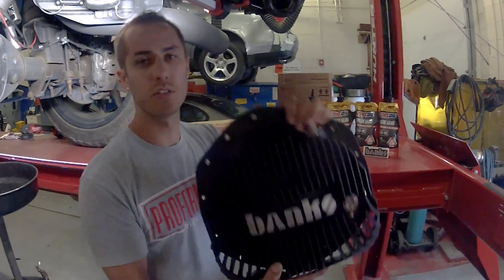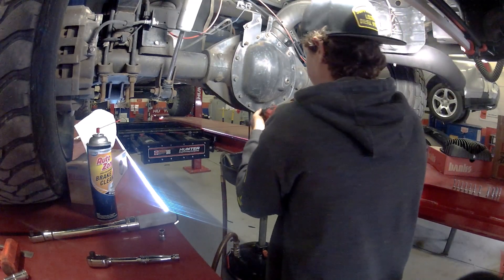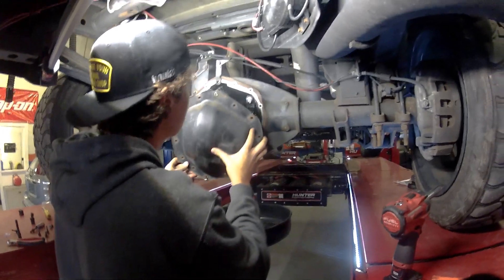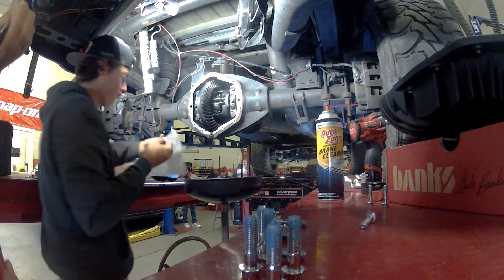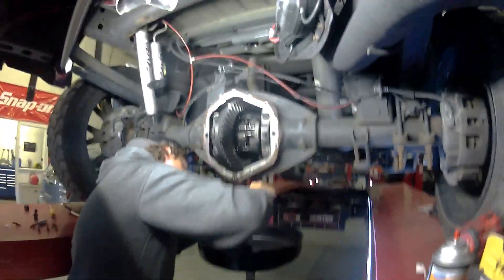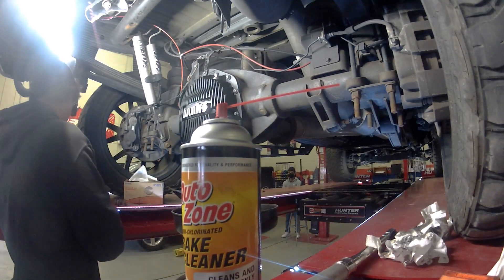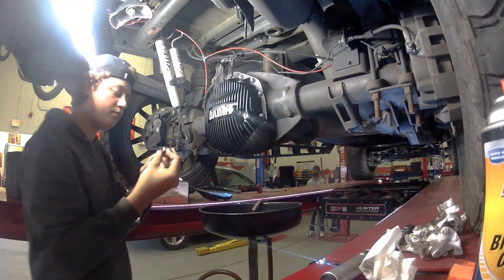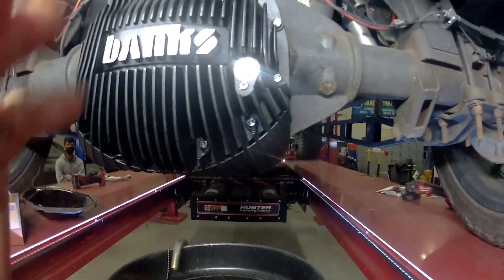Auto shop teacher uses BANKS RAM-AIR DIFF COVER as teaching aid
Kyle Platt teaches Automotive Technology Level 2 at Millville High School, in Millville, New Jersey. Recently, the ASE/NATEF certified technician found himself teaching students about gearing. But rather than removing the rear differential cover only to put it back on after the lecture, he decided to show his students how the cover itself could be upgraded to better cool the lubricant and gears. The subject of the diff cover transplant was a 2018 Silverado 2500 HD with a 14-bolt American Axle housing and 11" ring gear.

Ram-Air diff covers outcool flat-back aftermarket diff covers by 5X! They're available for 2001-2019 Chevy/GMC, 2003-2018 RAM with AAM 11.5" or 11.8" 14-bolt rear axle as well as 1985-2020 Ford Sterling Axle 12-bolt with 10.25/10.5 ring gear. Banks recommends AMSOIL SEVERE GEAR® Synthetic Extreme Pressure Gear Lube.

Coming soon:
2019+ RAM 2500/3500, 2020+ GM 2500/3500 with 14-bolt AAM axle, 11.5" and 12" ring gear

2017+ Ford F250 HD tow pkg and F350 SRW with Dana M275 rear axle
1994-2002 RAM 5.9L and 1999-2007 Ford F350/450 with Dana 80 rear axle